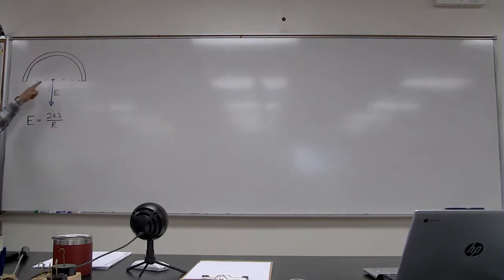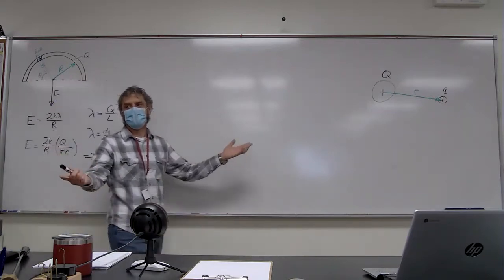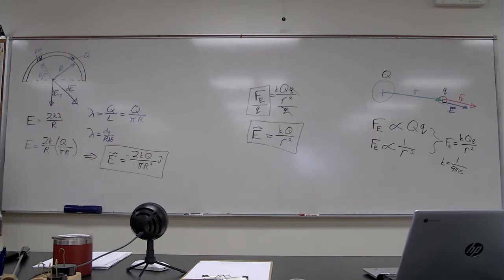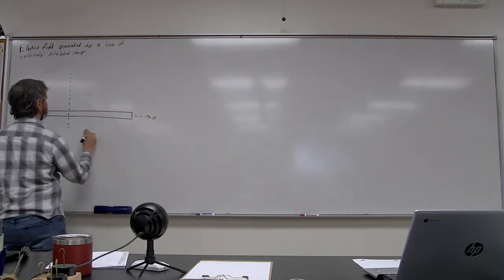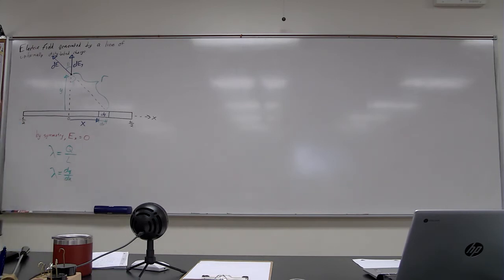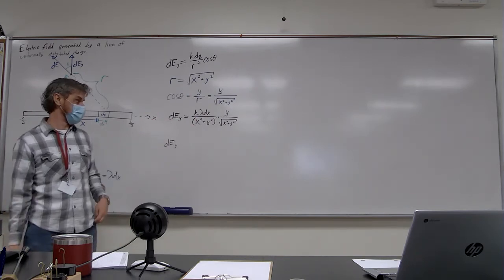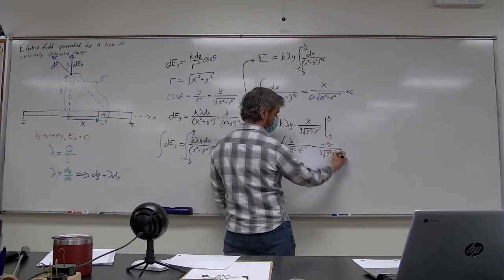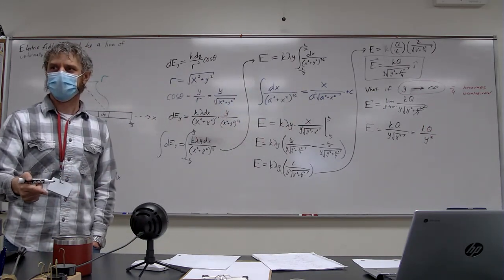Electric Fields Generated by Extended Charge Distributions Part 2